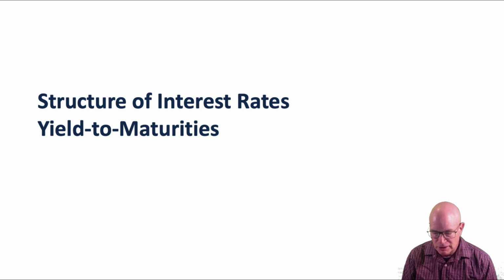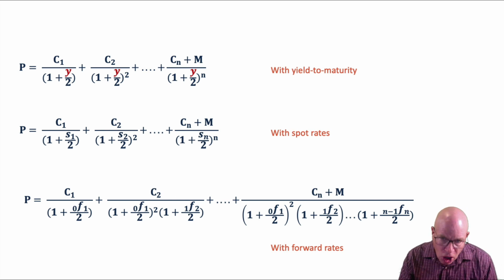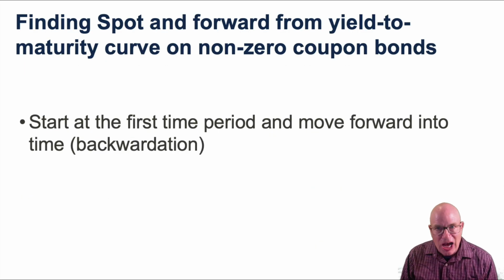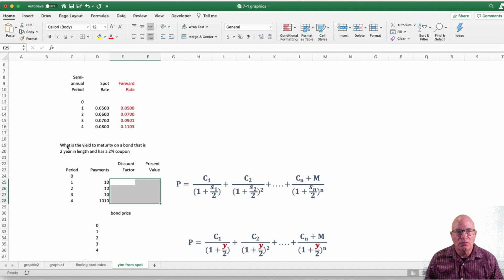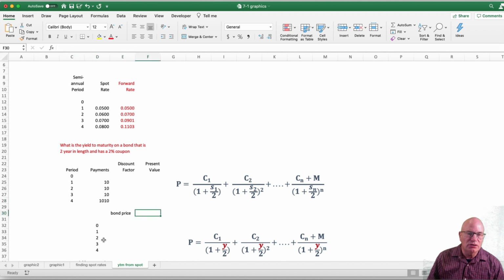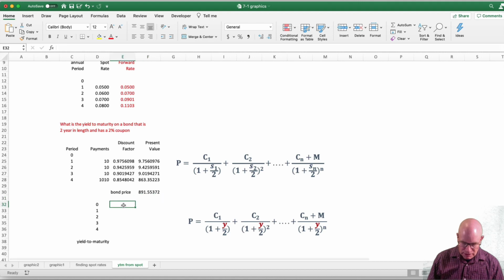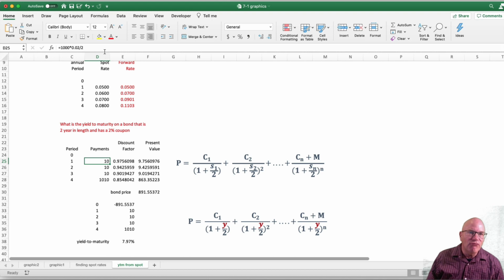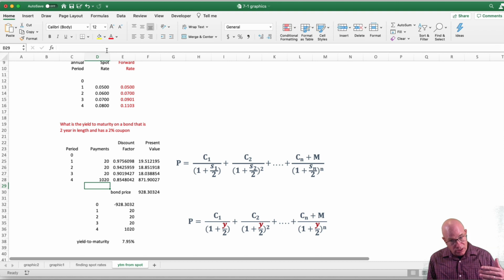YTM in structure of interest rates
Describes yield-to-maturity and its relationship to spot and forward rate